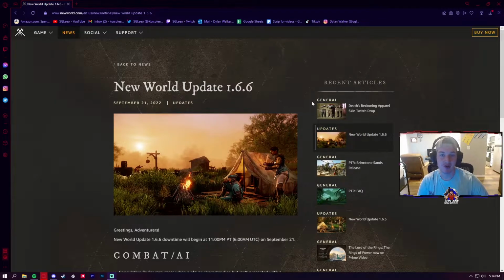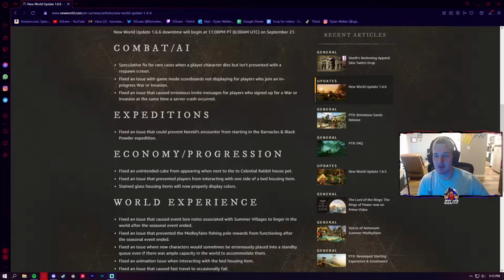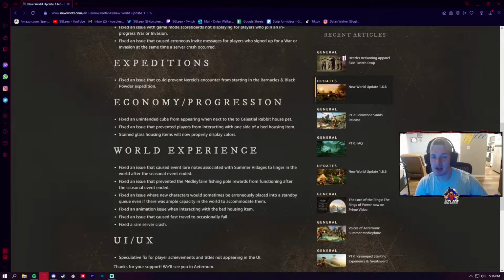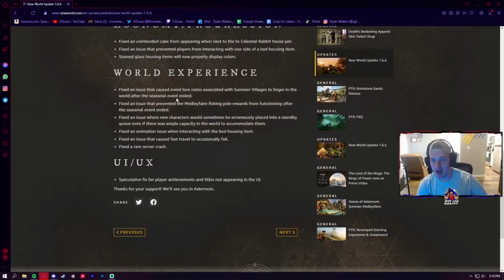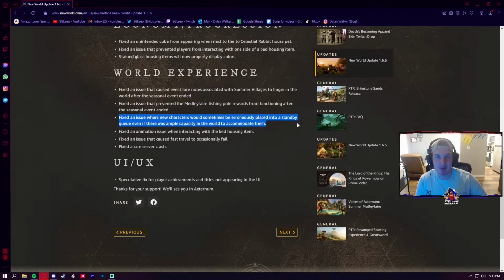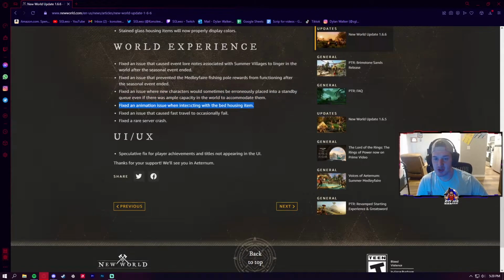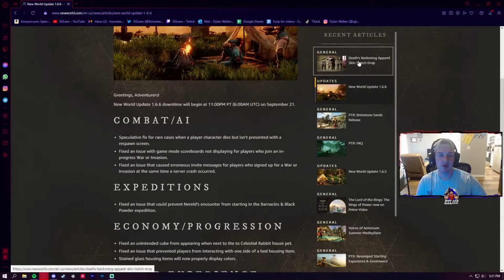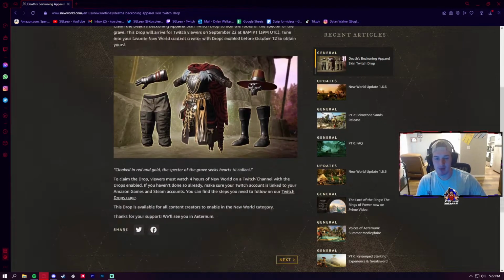New World: 1.6.6 Patch Notes and New Twitch Drops!